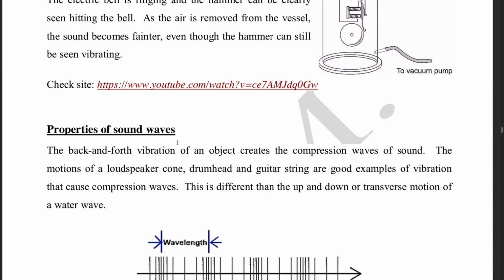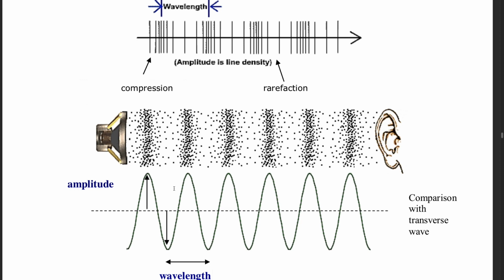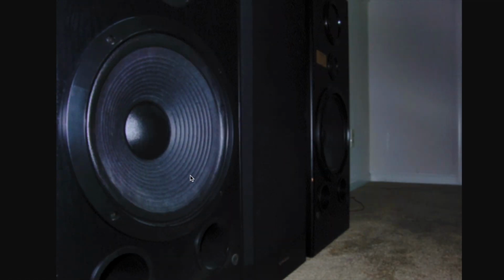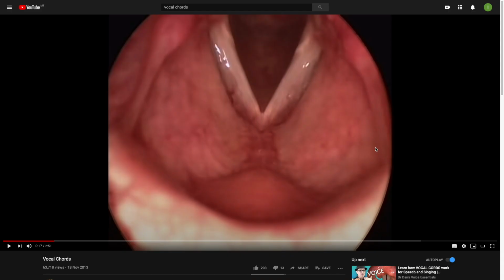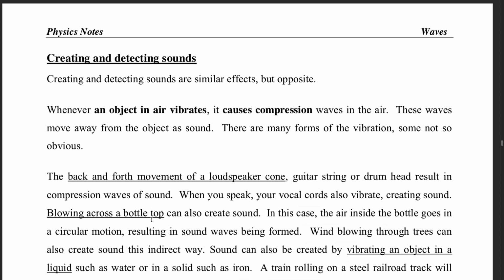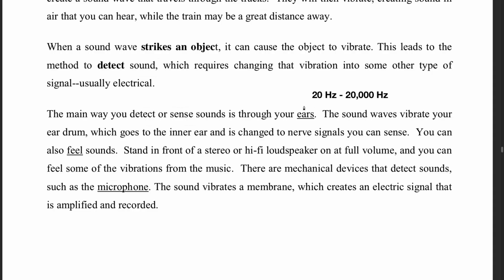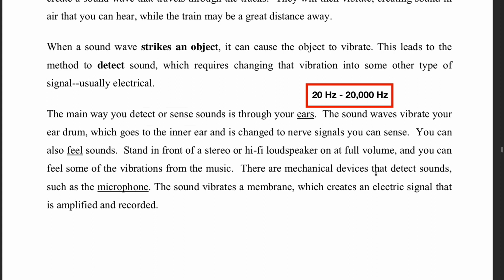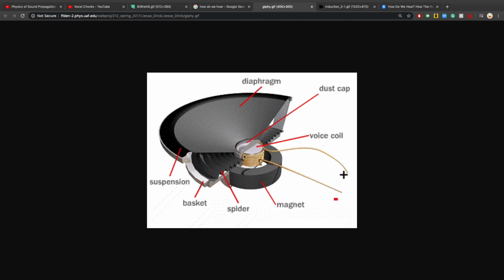W13 Properties of Sound Waves pg 14-15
This video is about W13 Properties of Sound Waves pg 14-15